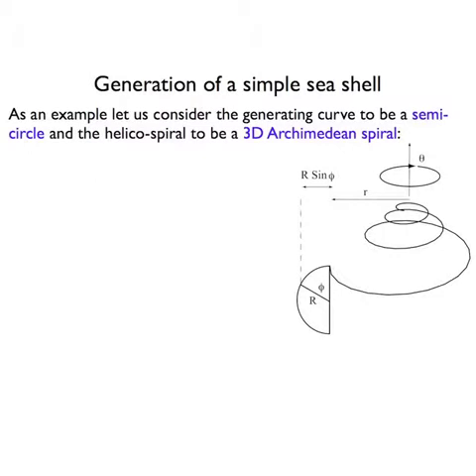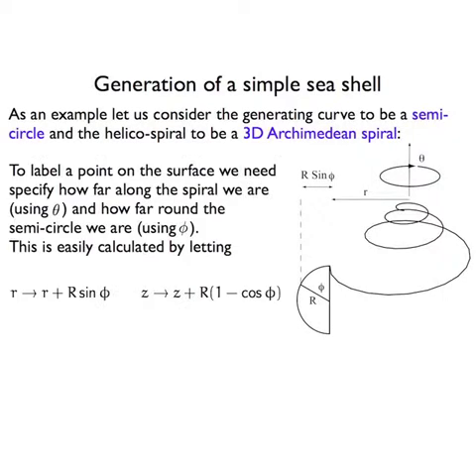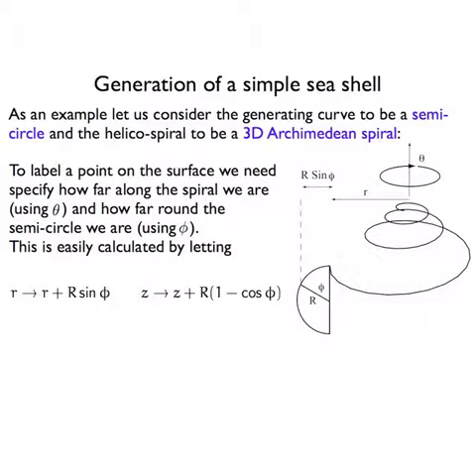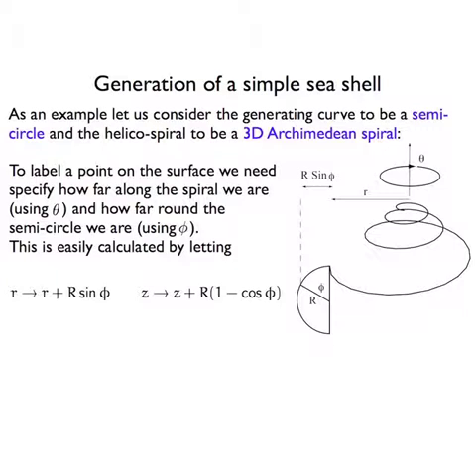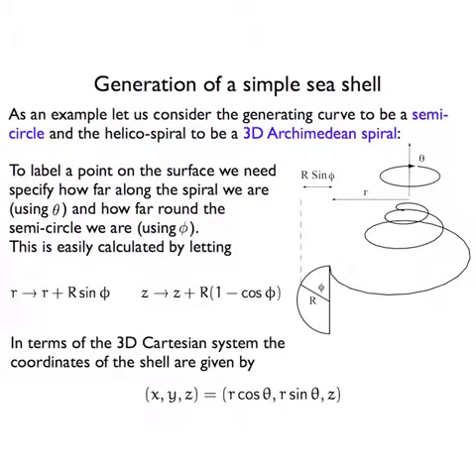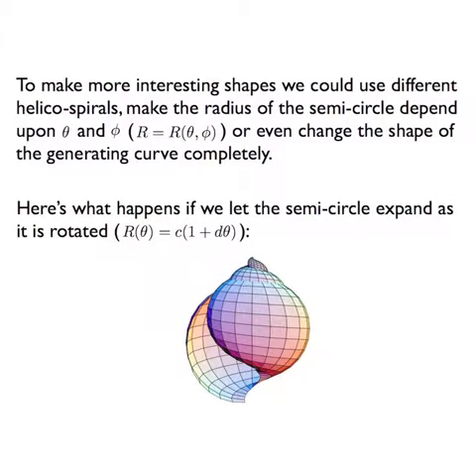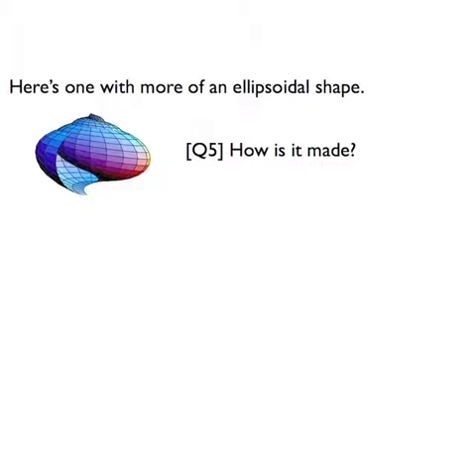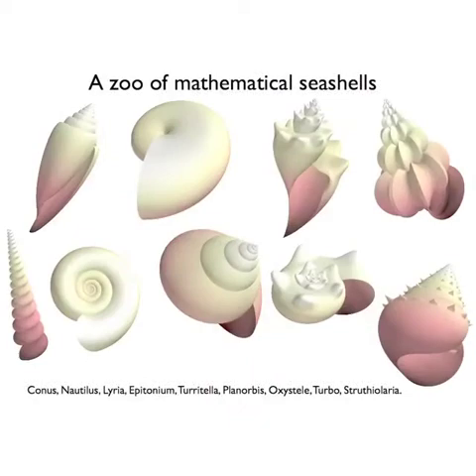The Geometry and Pigmentation of Sea Shells: Part 3 of 4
Part 3 of a podcast of a talk by Professor Steven Coombes (University of Nottingham) on the mathematics of the geometry and pigmentation of sea shells.

Talk given at Meet the Mathematicians event in Nottingham.